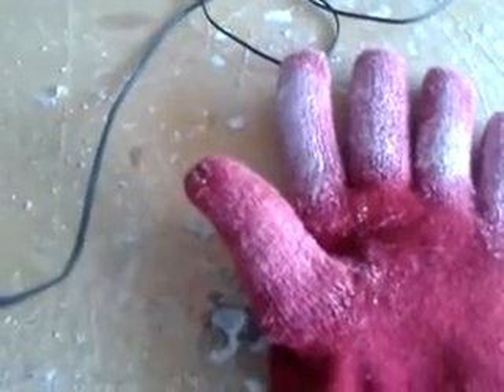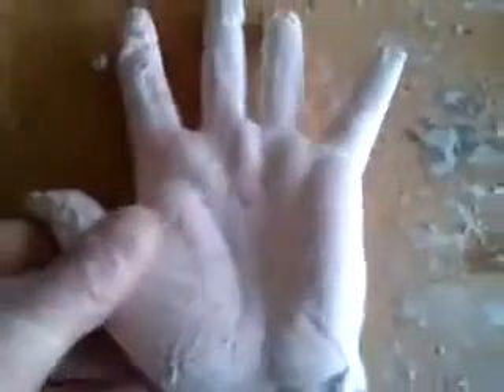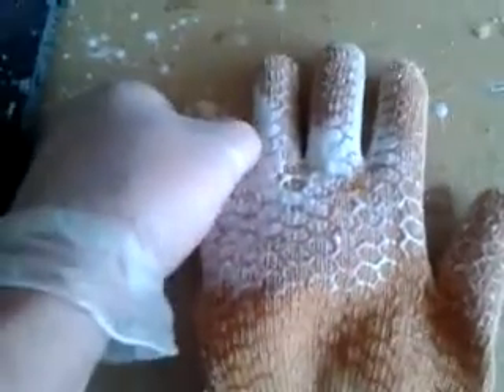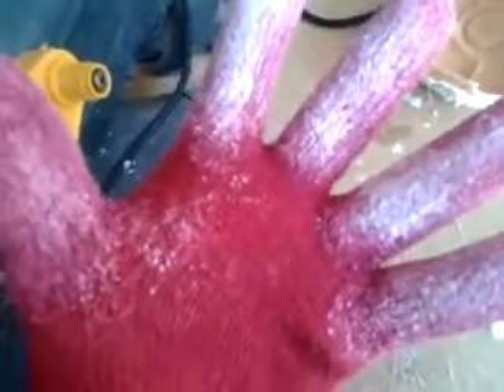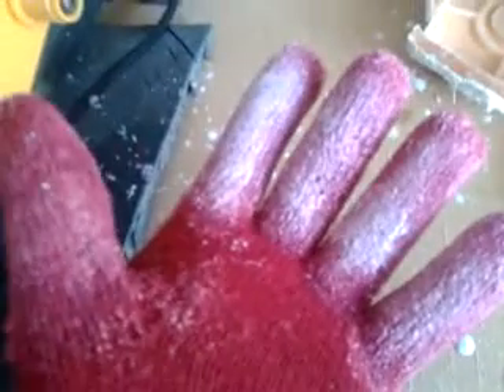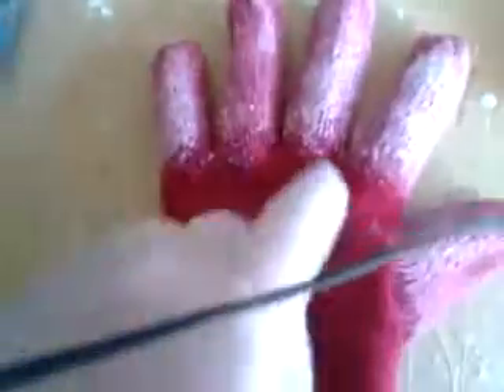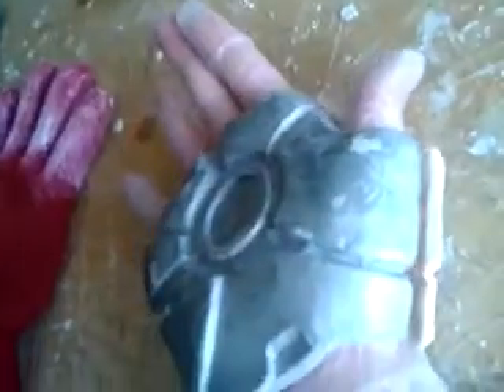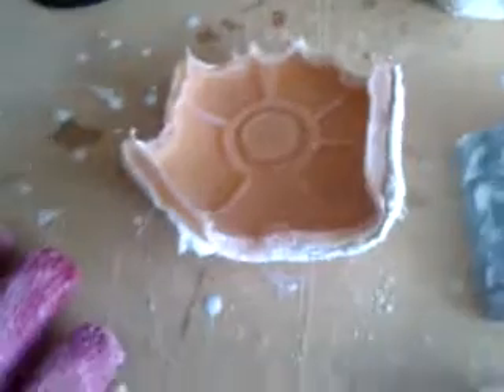incblotcreations - Iron Man Glove attempt Part 1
Iron Man Glove Hand. ( OVER 21 )
Please use a respirator. I dont take any responsibility to any injuries or damage to you or any others.
Pleas do NOT attempt this if you do not know what you are doing.
Could cause damage to your hand if no protection is used.